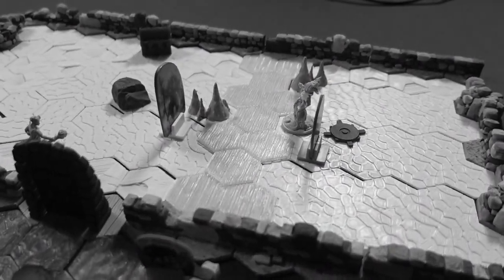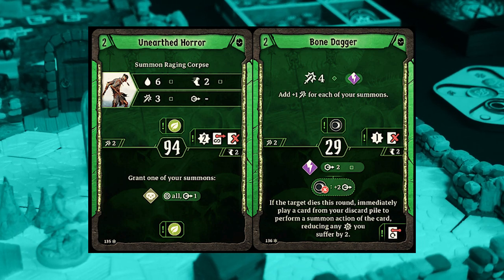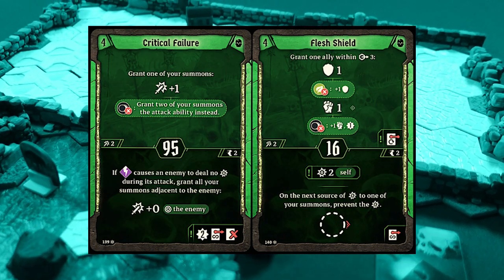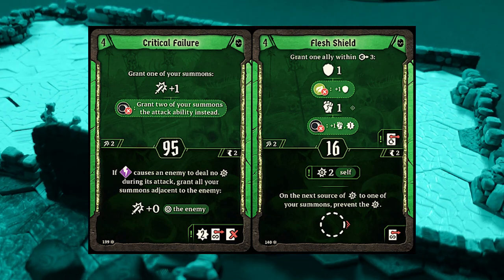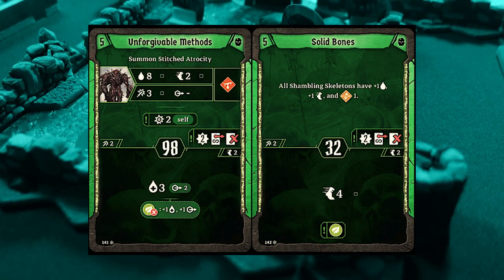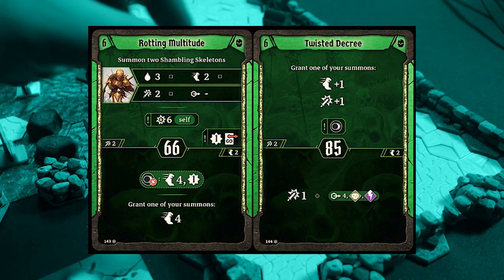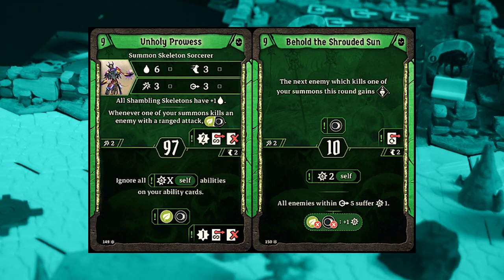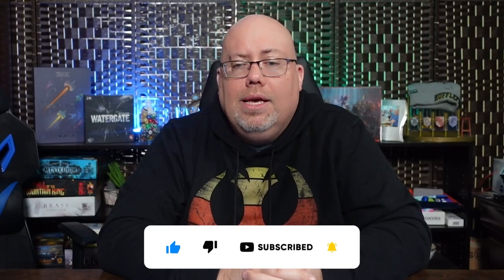Become a Powerful Boneshaper in Frosthaven: Starting Class Build Guide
At long last. We're posting our follow-up guide for the Boneshaper starting class for Frosthaven. The sequel to board game behemoth Gloomhaven from Cephalofair Games.

Full credit to Reddit user Gripeaway, who's guide Jeremy used when figuring out how to play this class. You can read his full, very in-depth guid

Download free Frosthaven player aids, including a fillable Campaign Tracker and interactive character sheets for all six starting classes, by vising our